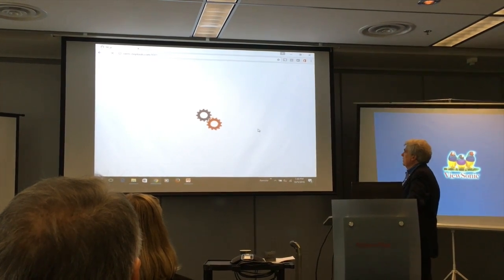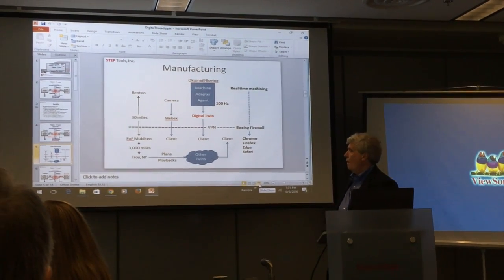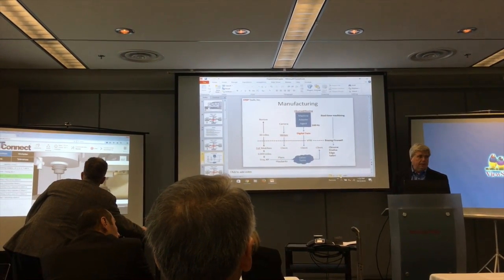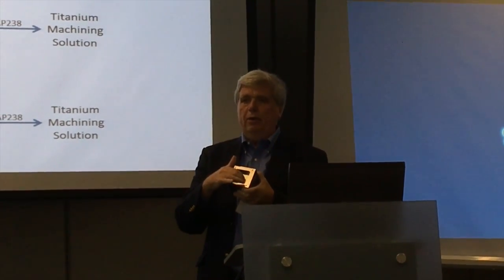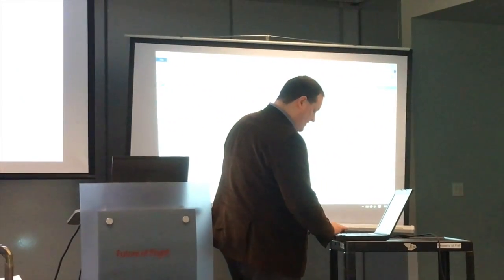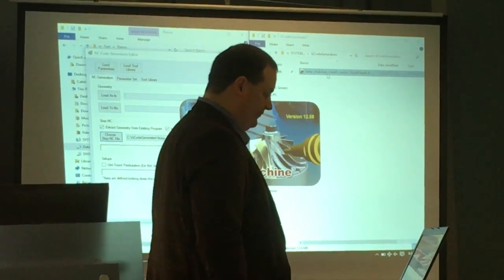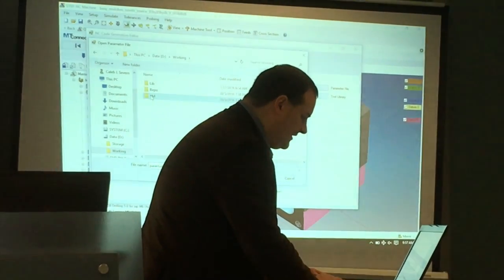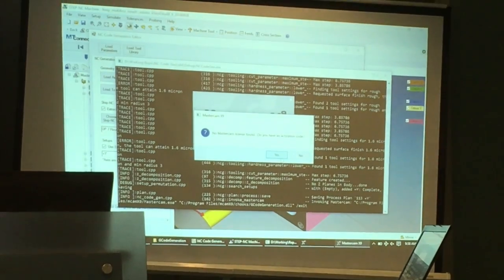PLM Interoperability - Implementing the digital thread using the digital twins Part 2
PLM Interoperability - This video captures presentation made at ISO TC184 SC4 Industrial day at Seattle, October 2016: " Implementing the digital thread using the digital twins" - here the part related to the smart machining services